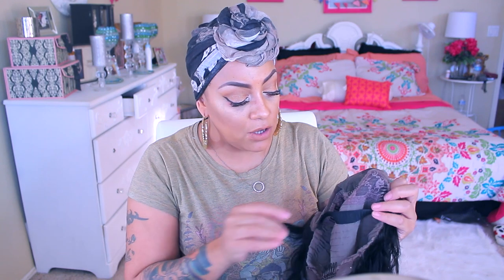THE SUPER DUPER INEXPENSIVE KIM K WAVEY BOB ♡ HUMAN HAIR ♡ SALE SALE rpghair.com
SOME OF MY FAVORITE SITES